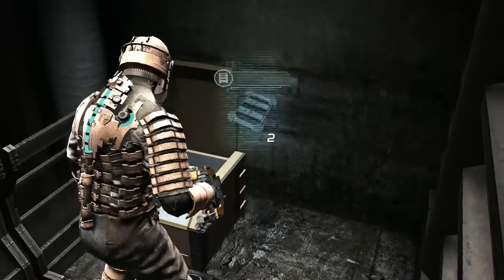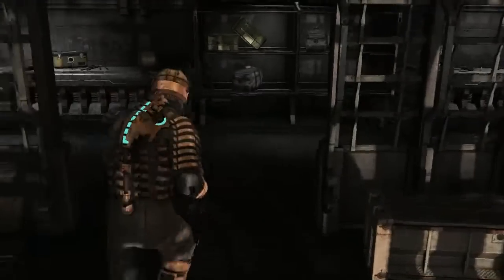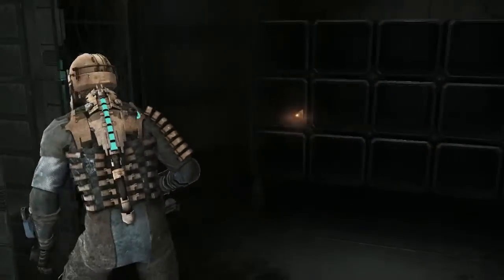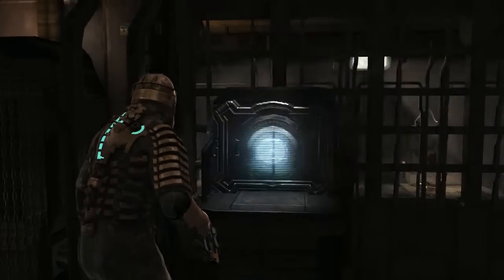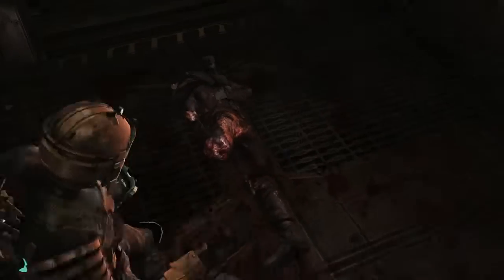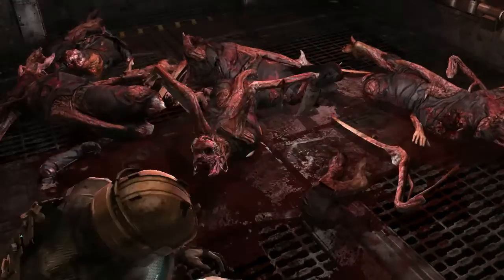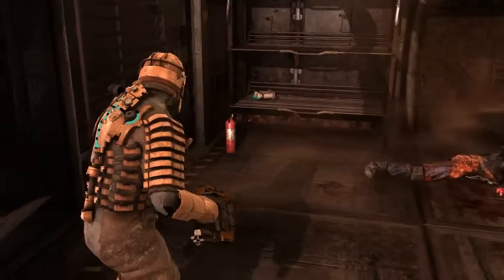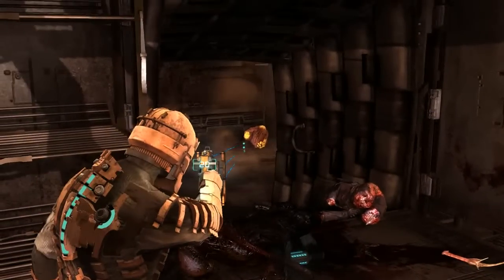Let's Play Dead Space (Part 29)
SaigonTime MD's Let's Play Dead Space Episode 29: I Finally Feel Justified In My Elevator Paranoia